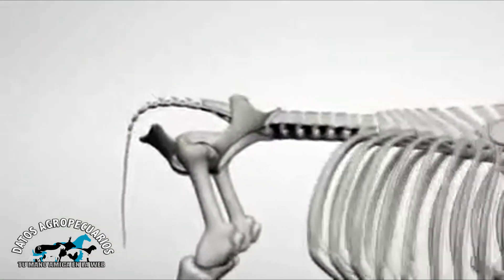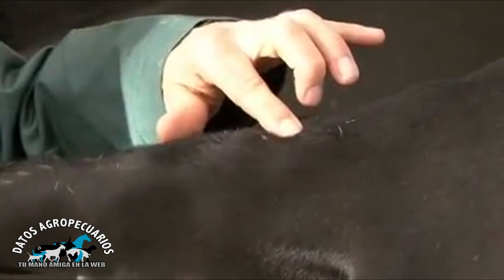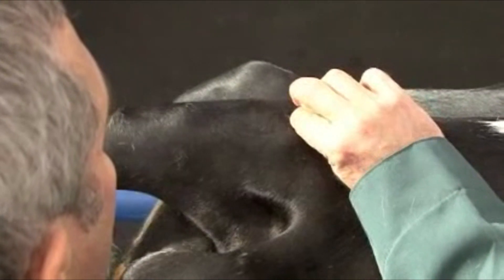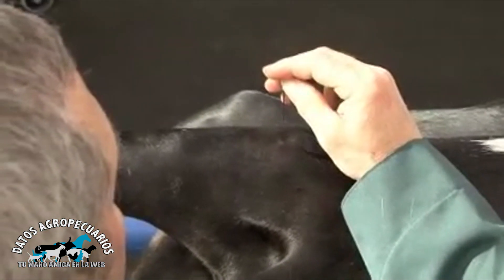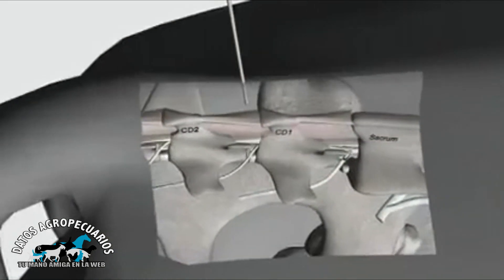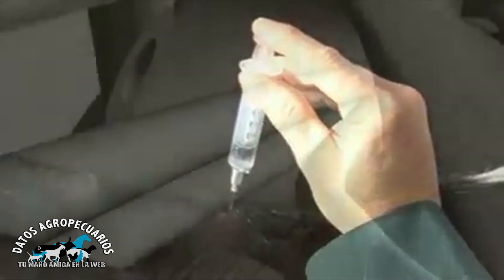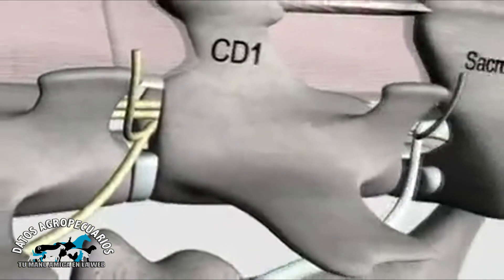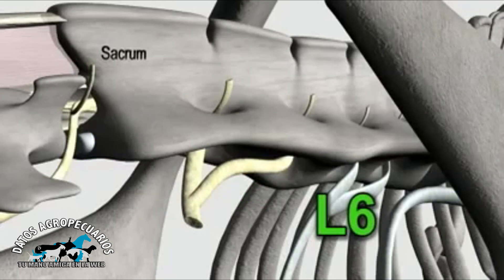Anestesia epidural en Bovinos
Fuente: JungleKing